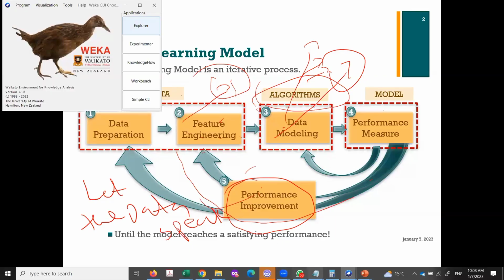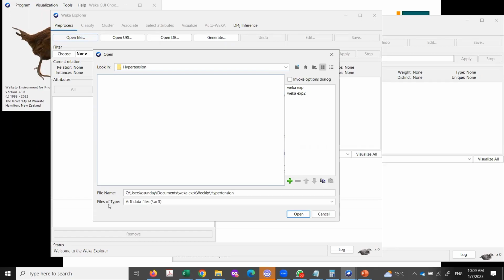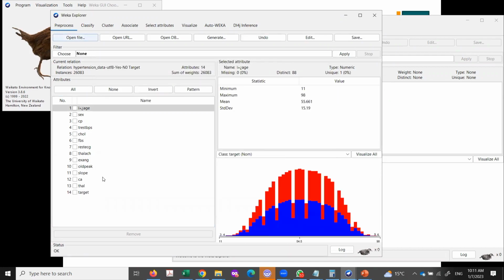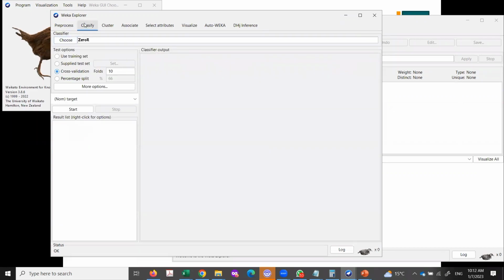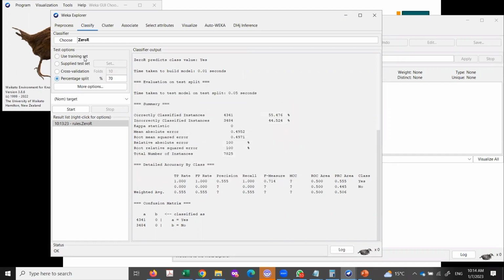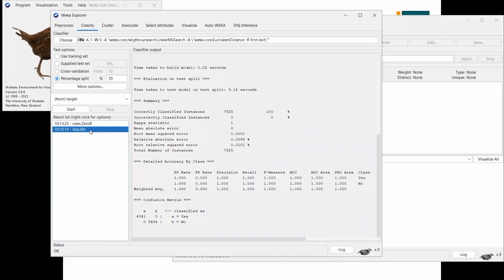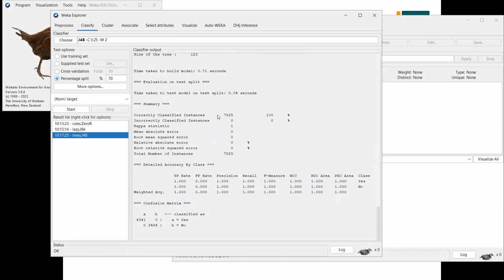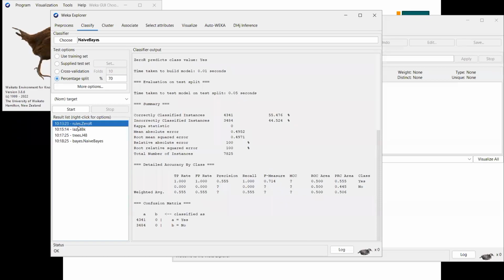From Kaggle Dataset to Building ML Models in WEKA – Part 2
This is the continuation of part 1 video in a series meant to demonstrate how to download a desired dataset from Kaggle dataset repository and then preparing the dataset (preprocessing) in preparation to proceed to uploading the same dataset to WEKA environment for modeling and trying different algorithms on the dataset to generate different models.
 This is to provide hand-on experience on how to build machine learning models from the scratch. It will surely be beneficial to all those wishing to learn or perfect their machine learning or data science modeling skills practically.